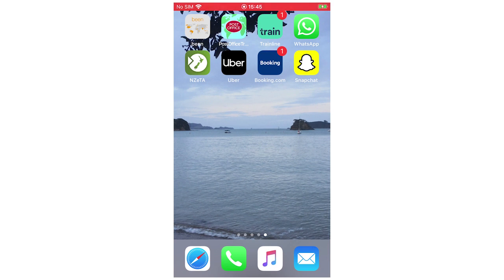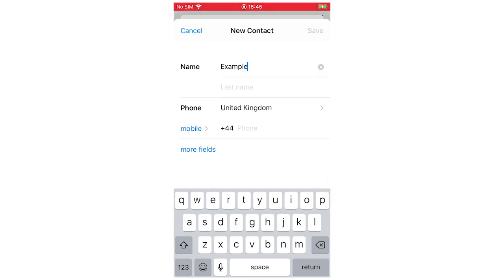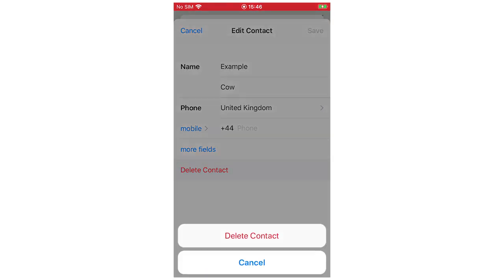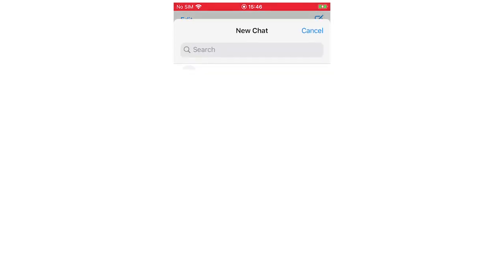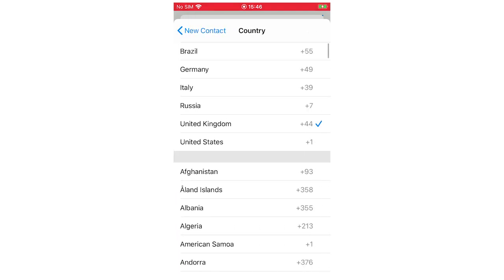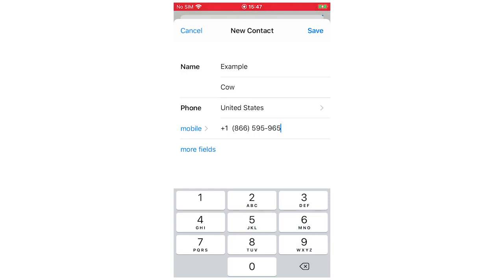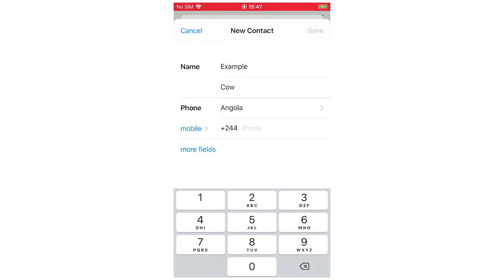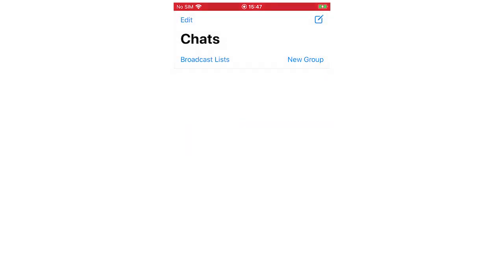How to Add New Contacts Numbers in WhatsApp on Your Phone 2020 - 100% WORKING NEW METHOD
How to add new contacts numbers in whatsapp on your phone 2020. This 100% new working method gives step by step instructions of how to add a new whatsapp contact number of a friend or person from other countries on your phone for Android and iOS operating systems with the whatsapp app new update in 2020. You can do this on Google Devices, Sony Mobile's, TCL Mobile, Samsung Phones, Apple iPhone, Nokia Phone's, LG Mobiles, Huawei Device's & the ZTE Device. This tutorial guide commentary voice over is done by a native English language speaker.